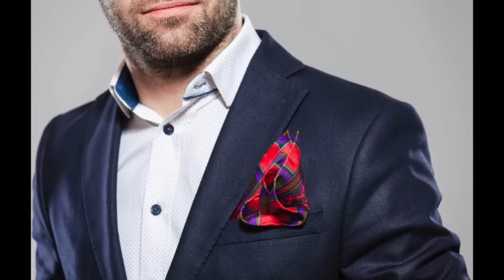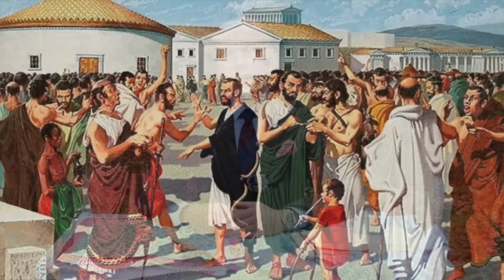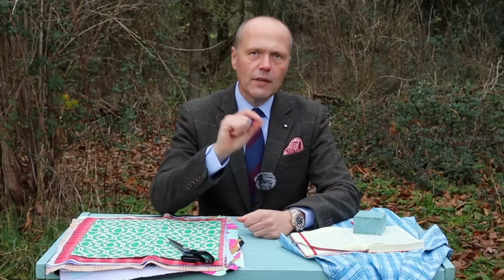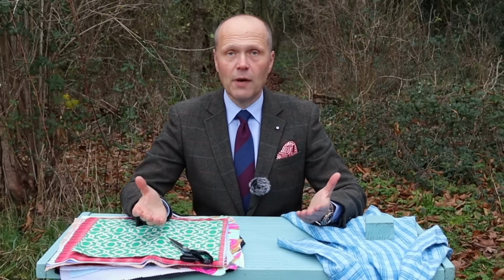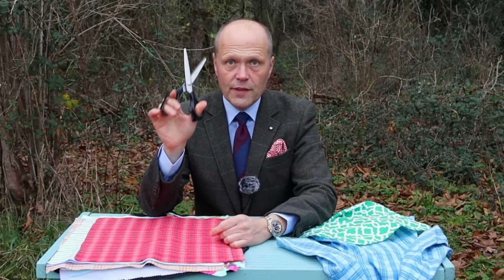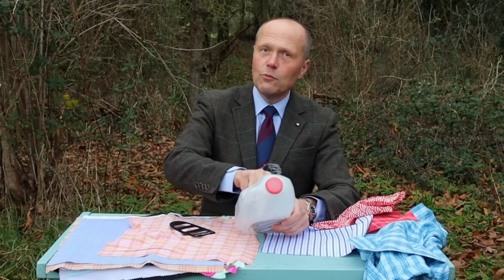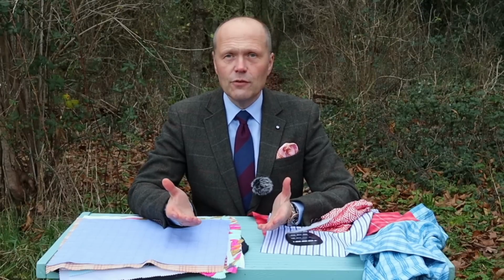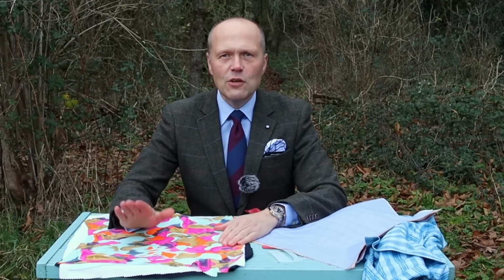FREE POCKET SQUARES | FREE POCKET SQUARE HOLDERS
In this video your amiable host suggests a suitable way that a gentleman may grow his pocket square collection at zero cost!